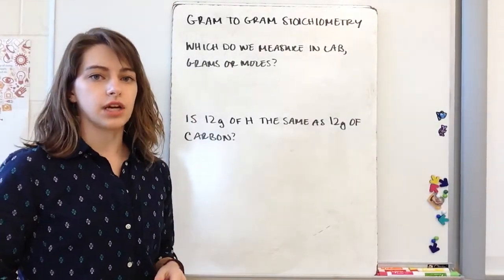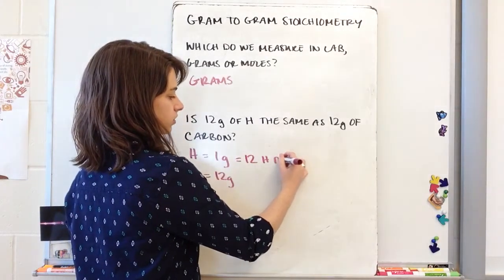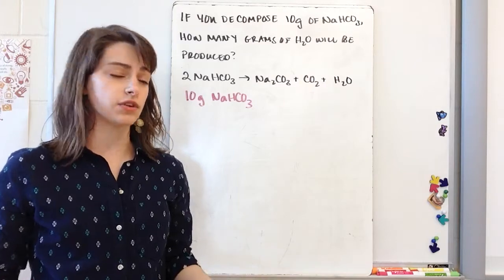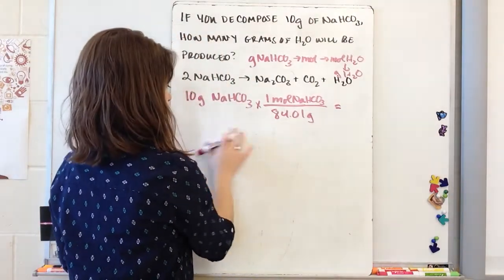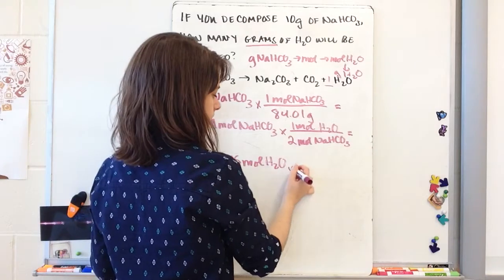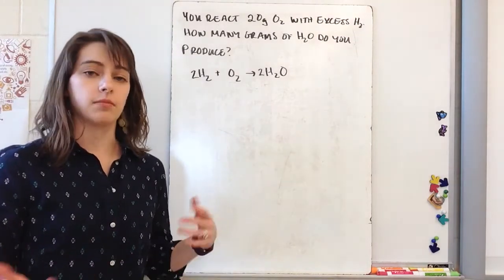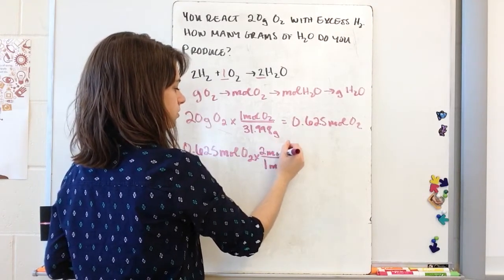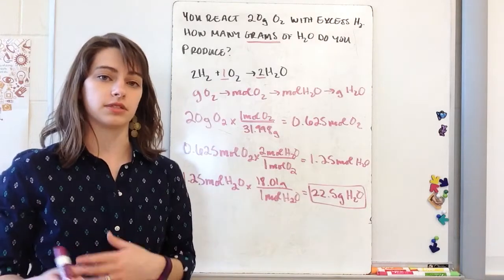Gram to Gram Stoichiometry